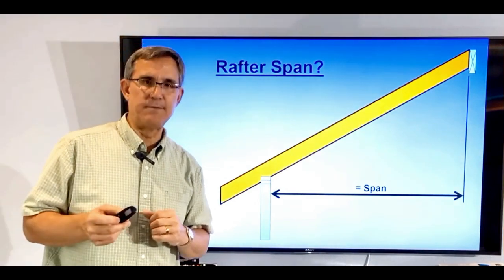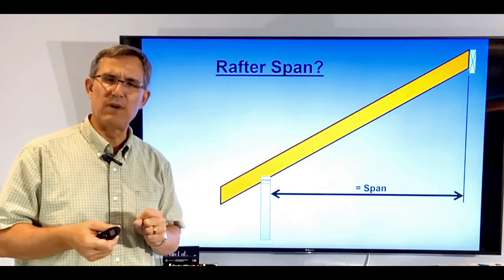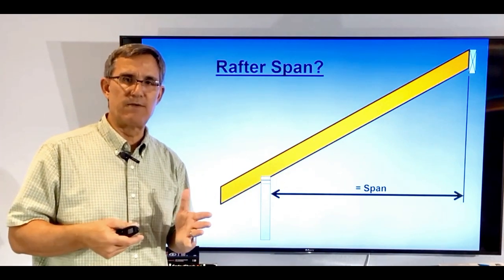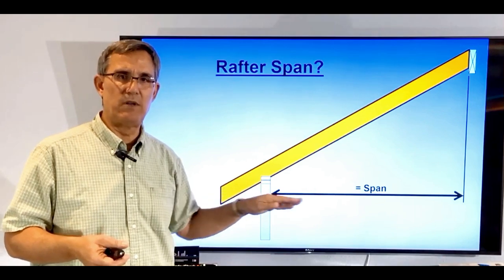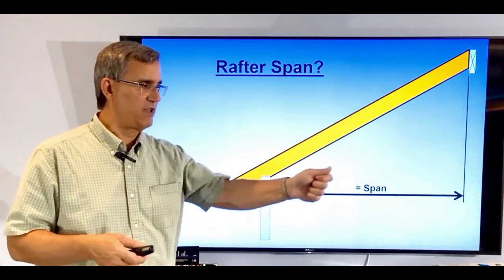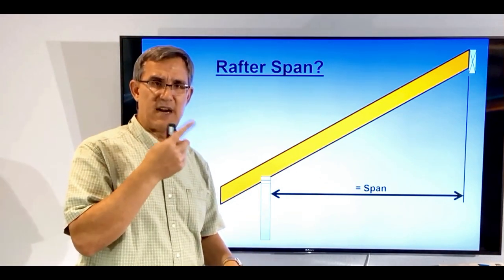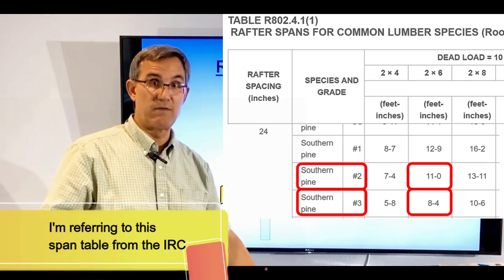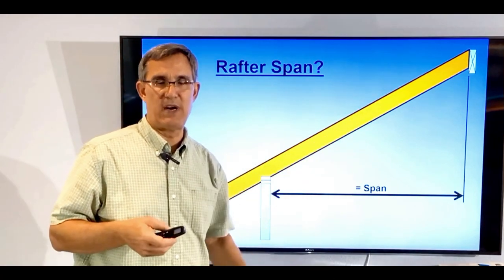The Secret to Determining How Far the Rafters Span in a House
In many areas we do not use trusses to form the roof of a house.  When "stick building," RAFTERS are used to create and support the roof.  But how far can you span with a common rafter?  Here is a simple trick to measure the proper span length of those formidable framing members.